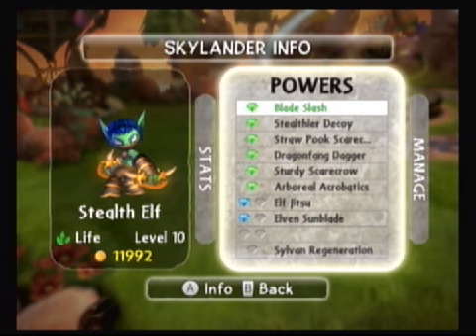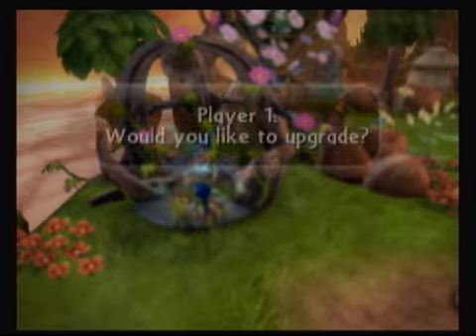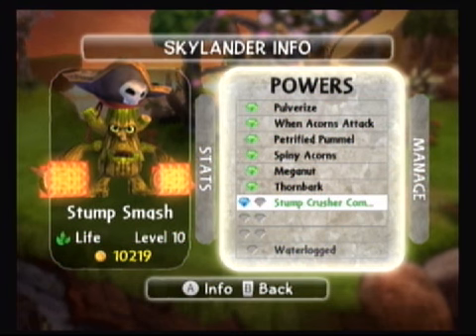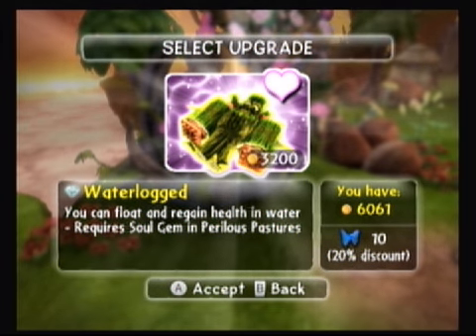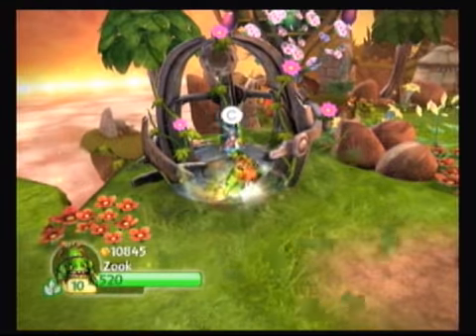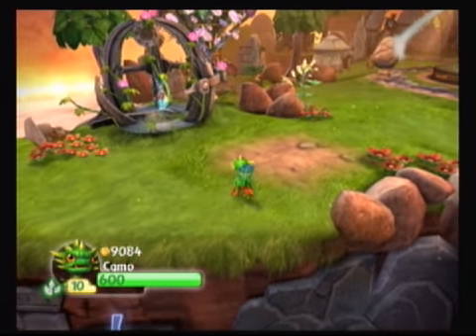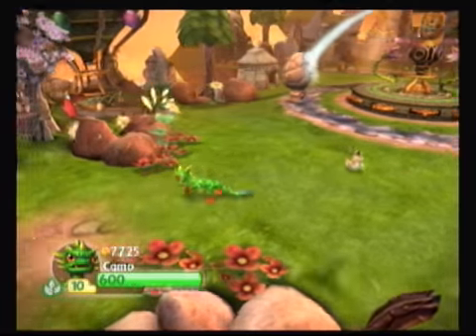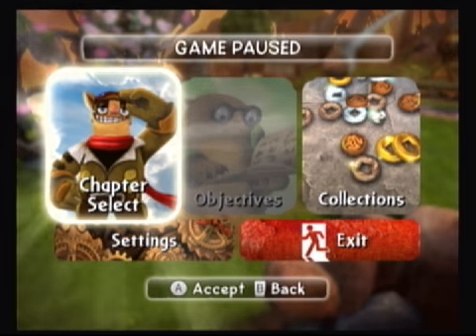Skylanders: Spyro's Adventure Part 118 Life Element Upgrades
Part 116 of our Skylanders: Spyro's Adventure playthrough continues our series of 16 videos that will highlight the "mass upgrades" and then fully upgraded gameplay. These videos will be done by Element.

In these 16 videos I will finish out any base (first four) upgrades for each Skylander and then pick a path. We will round each Skylander out with their Soul Gem. Along the way, I will explain why I picked the path, or why I am picking the path. I'll also demo the upgrades as best I can around the ruins.

Several of the videos had game audio lags...which again, I can not do anything to correct. The good news is, the last few I recorded were back to being spot on...